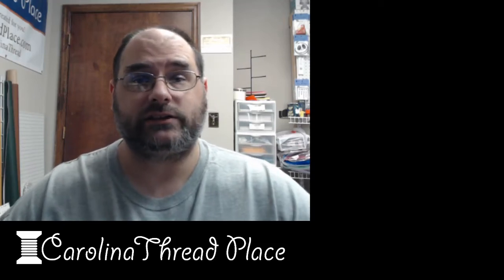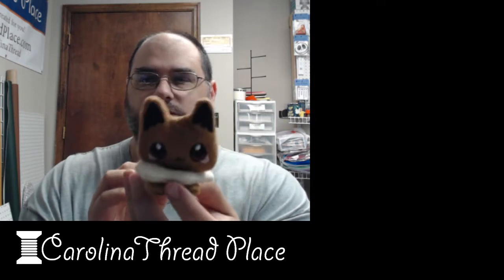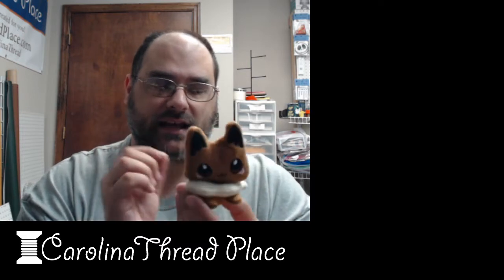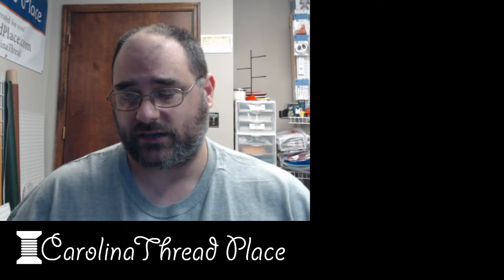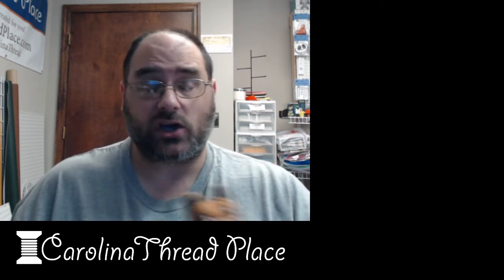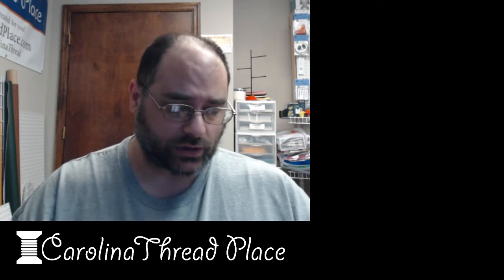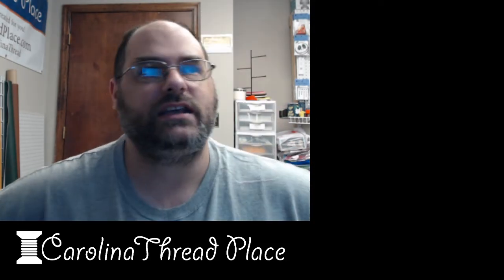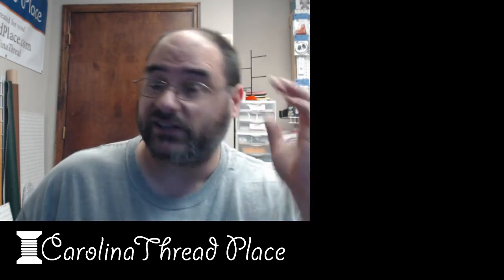Intro to Sew A-Long! Kitteevee! | Carolina Thread Place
Today we are going to sew out the Kitteevee file from my Friends at Neko Kitty Studio.  I used felt and it was hard so I have provided the links to the Minky Cuddle 3 fabric from Fabric.com.  This is just the intro video so enjoy!

Link to Fabric:
**Brown**